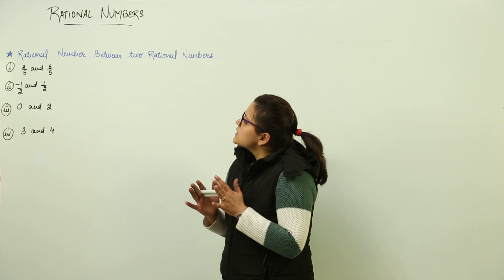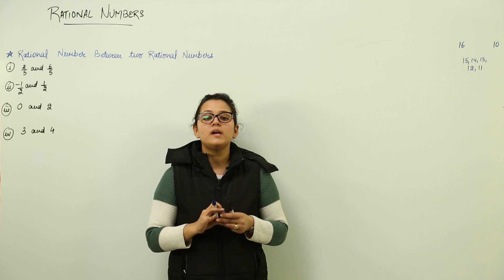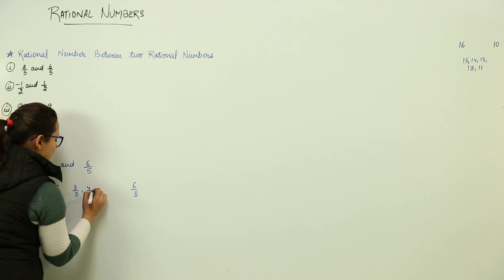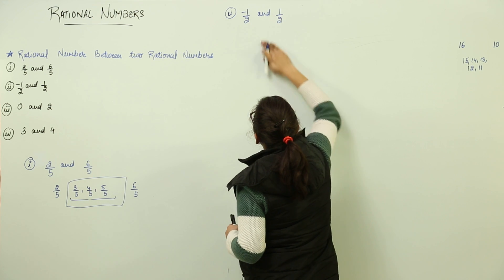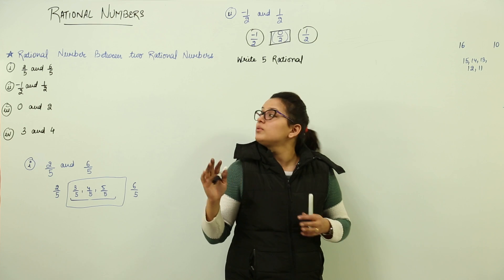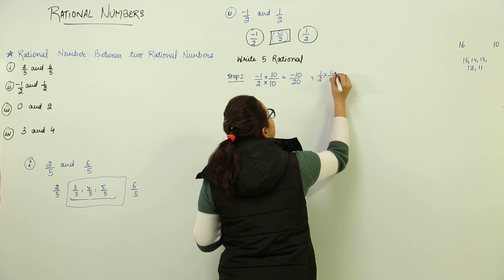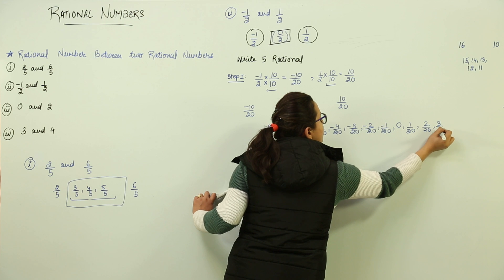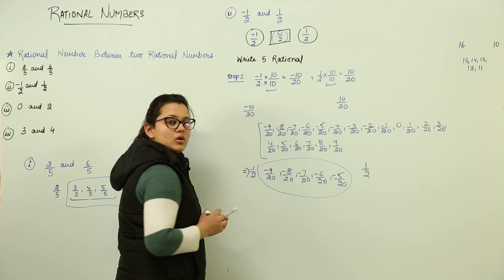Math is Fun l Free Lecture l Rational Numbers l ICSE l CLASS 8 | MATHS | CHAPTER 13 l L102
Rational Numbers (ICSE Class 8, chapter 13) have been explained in this bullet course and each and every minute detail has been covered so that students have a thorough understanding and can deal with any question based on this topic.
TeachingBharat.com presents its full range of professionally developed biology Lectures Exclusive Copyrights of teachingbharat.com Lectures by Ph.D. professors. Whiteboard Lectures by TeachingBharat For one-to-one tuitions visit teachingbharat.com, the best teachers available across India.